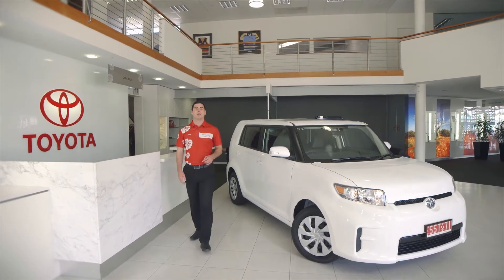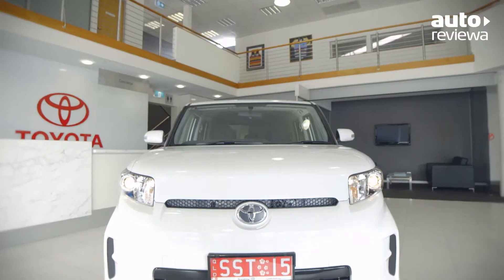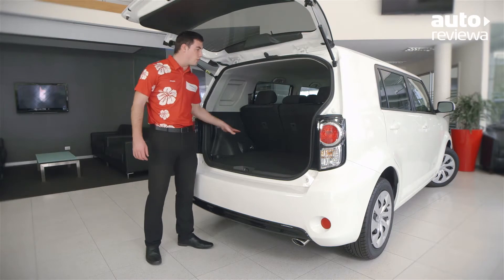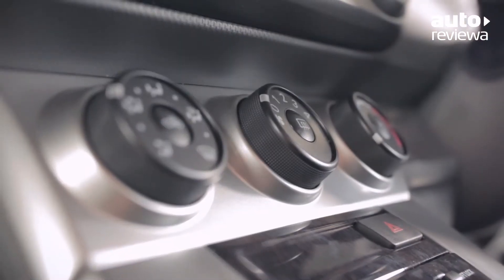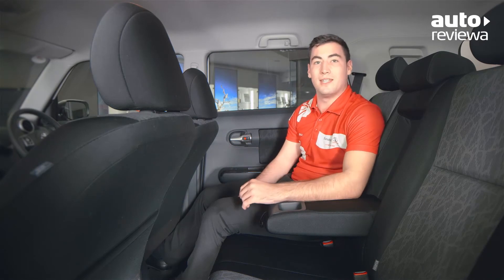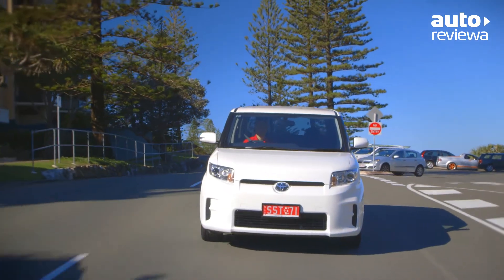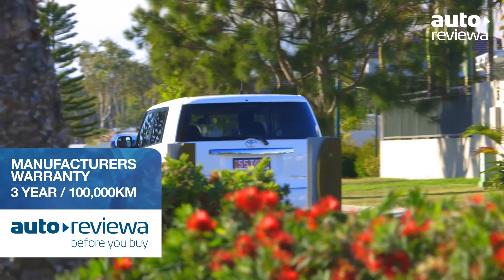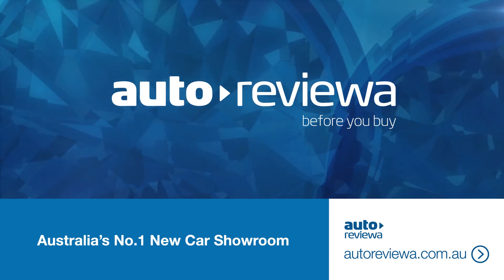2015 Toyota Rukus Video Review - Australia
Model: Toyota Rukus - Build One

The Toyota Rukus combines unique styling and practicality, with a sporty engine resulting in a unique vehicle for those wanting to make a statement.

If you're in the market for a new car check out before you buy.